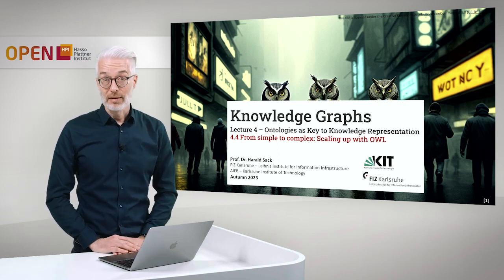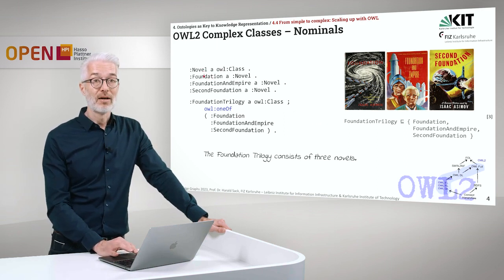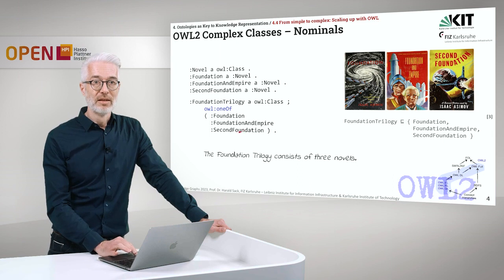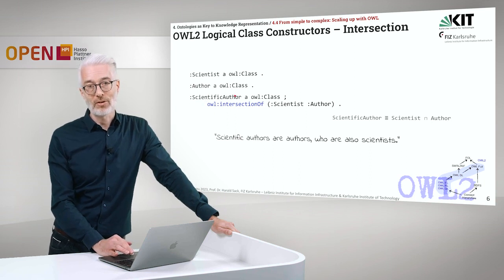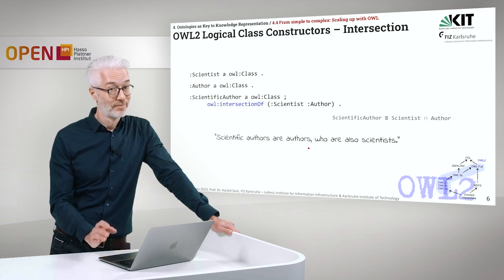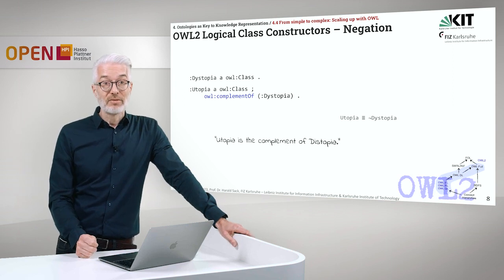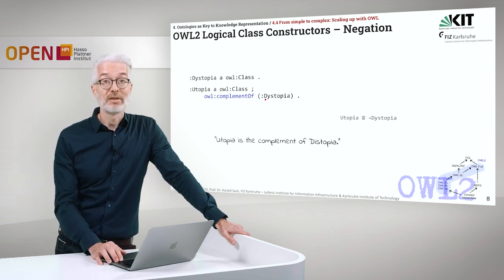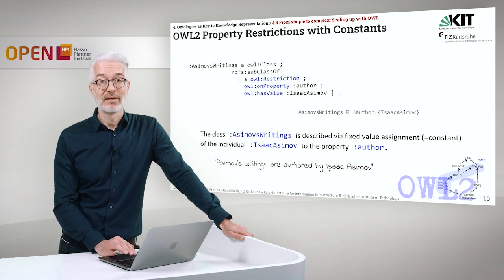Knowledge Graphs - 4.4 From simple to complex: Scaling up with OWL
Ontologies as Key to Knowledge Representation
Speakers: Prof. Dr. Harald Sack